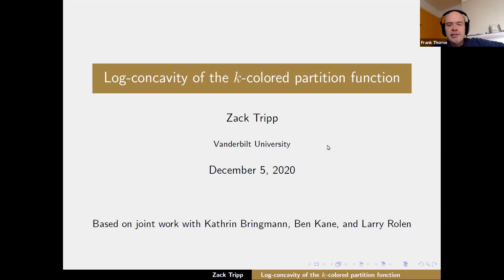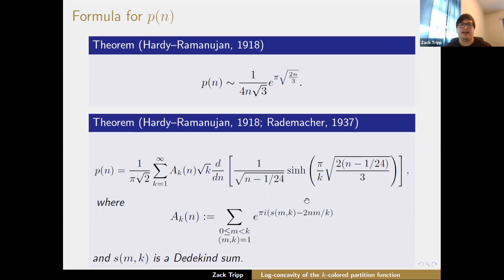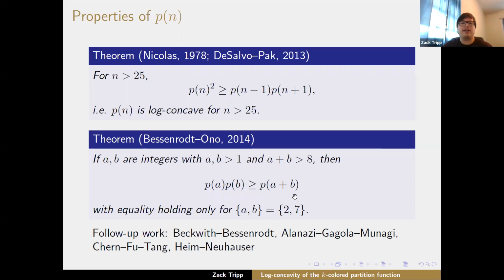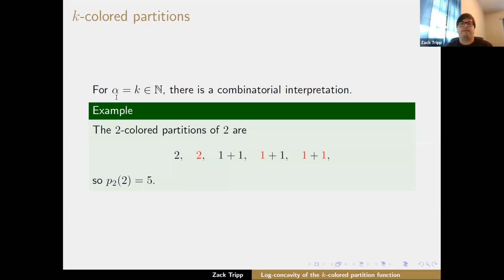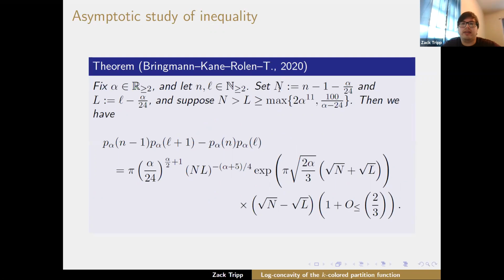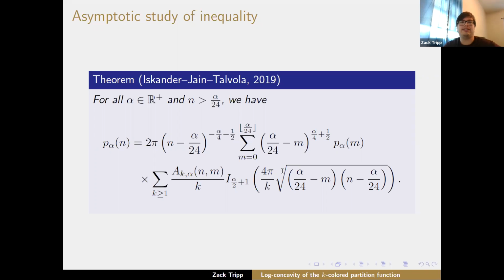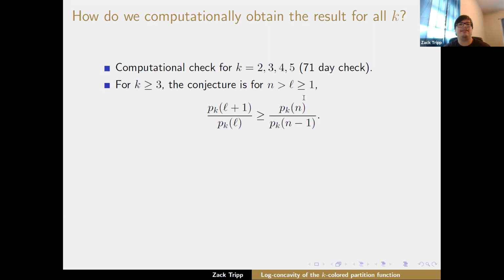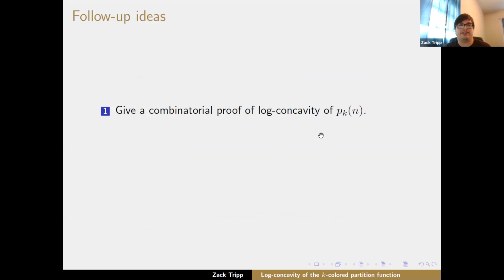Zack Tripp - Log-concavity of the k-colored partition function